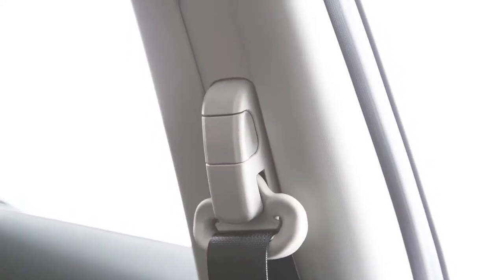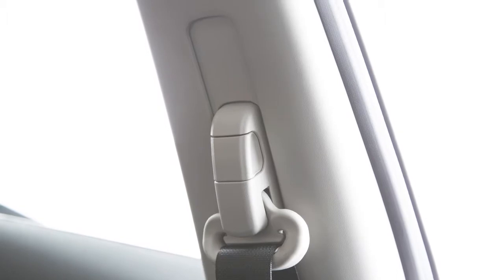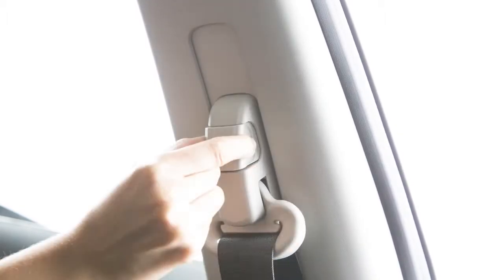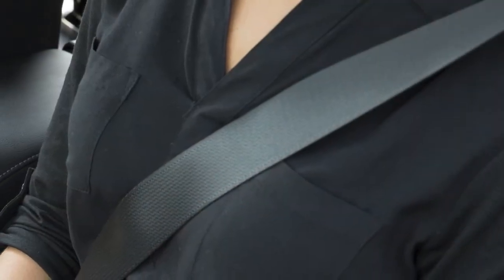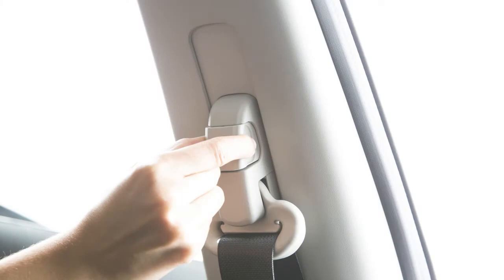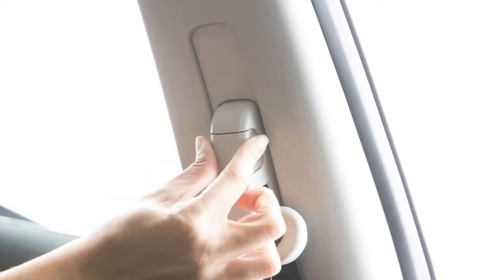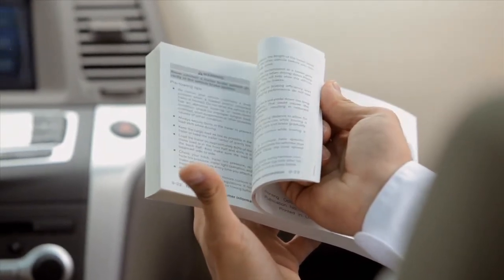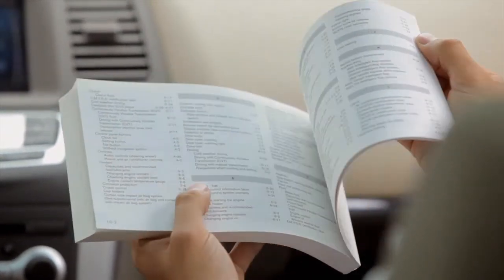2014 Nissan Rogue - Shoulder Belt Height Adjustment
"Your front seat belts can be adjusted to accommodate passengers of different heights.

For proper fit, pull out this adjustment lever and move the shoulder belt upper anchor to the desired position, placing the belt so it passes over the center of the shoulder. To lock the seat belt upper anchor in place, release the adjustment lever.